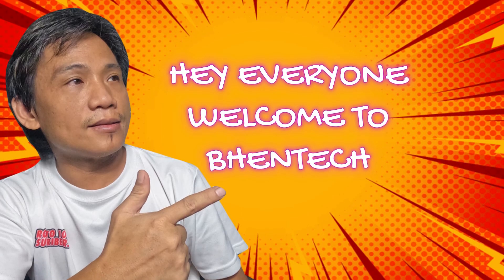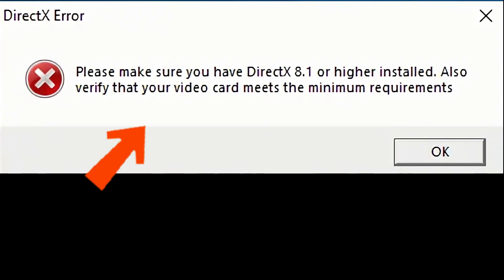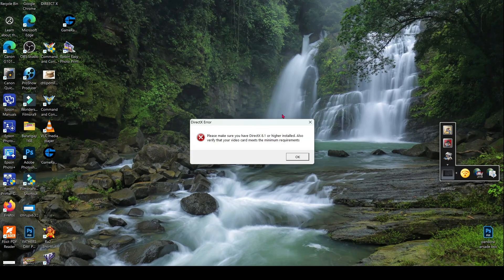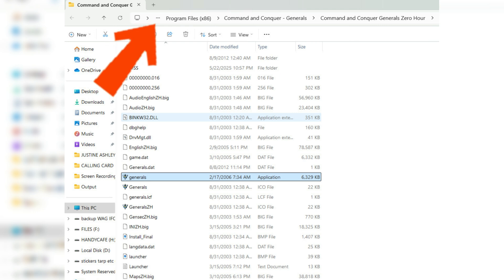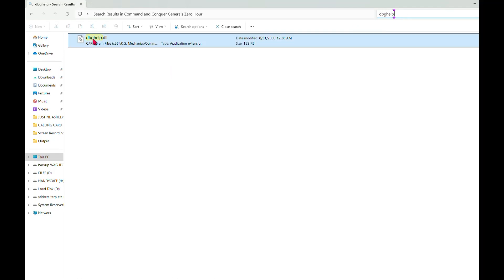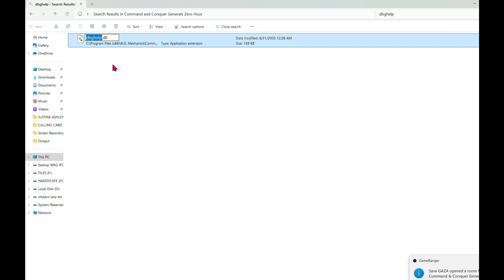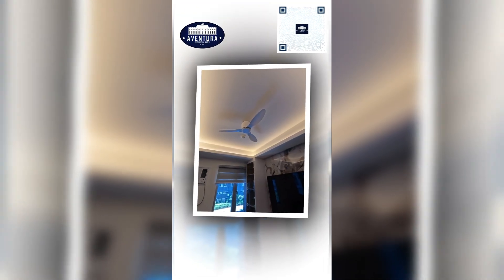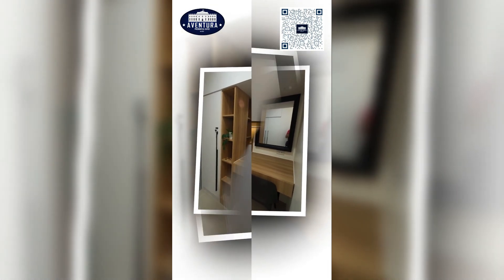How to fix Command and Conquer Generals and Generals Zero Hour directX Error? English.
Turn on Subtittle or choose audio tracks for  different languages.
Command and Conquer Generals / Generals Zero Hour
DIRECTX ERROR.
Please make sure you have directx 8.1 or higher installed. Also verify That your video card meets the minimum requirements.

We gratefully accept donations of any amount, for channel improvement, every contribution helps!

Please don't skip ads to support and improve our channel.

Computer and Printing Portal.  We make videos about Digital Printing, Printing Methods, Printer Reviews, Printer Troubleshooting, Printing Tips, and Computer tutorials.